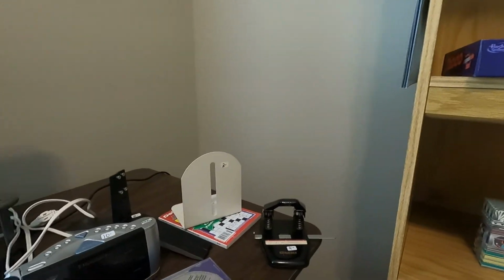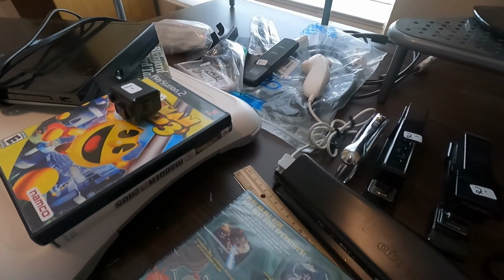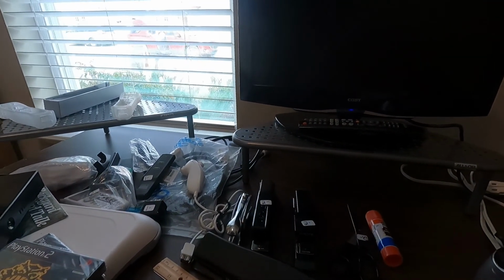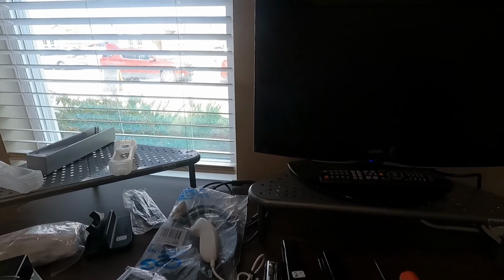Let's go to my first Estate Sale with my GoPro Hero 9!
I have been to many Estate Sales before but never with my GoPro! Be sure to check out what i have missed and let me know! Also if you have any questions be sure to leave it in the comment section!